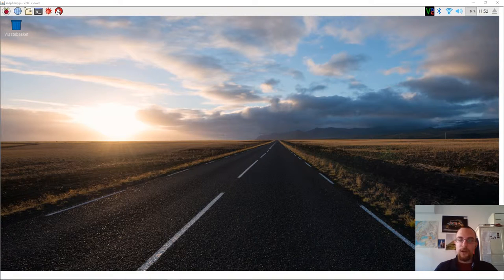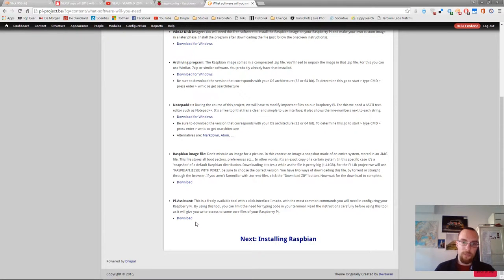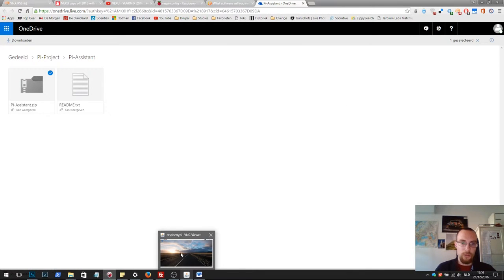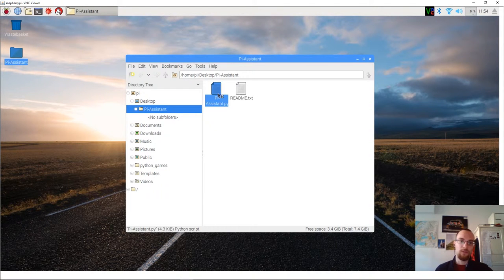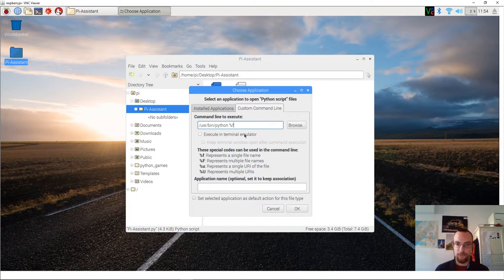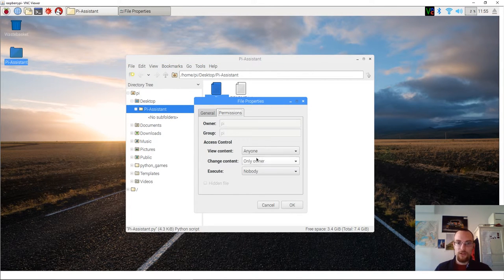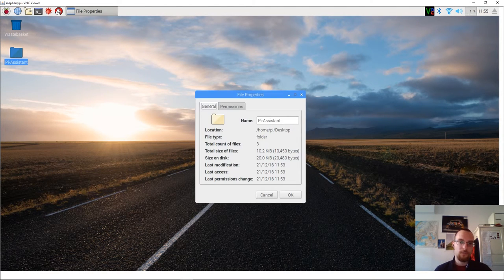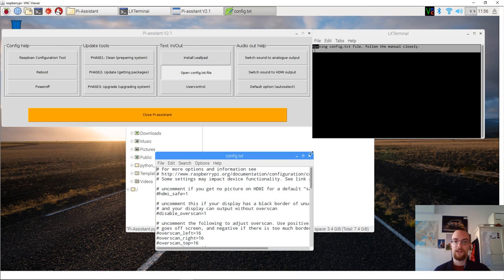Pi Lib: installing Pi-Assistant.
In this video we shall install Pi-Assistant by configuring the environmentals etc.